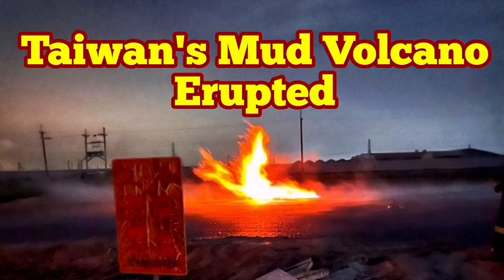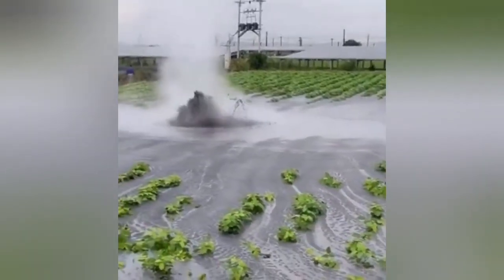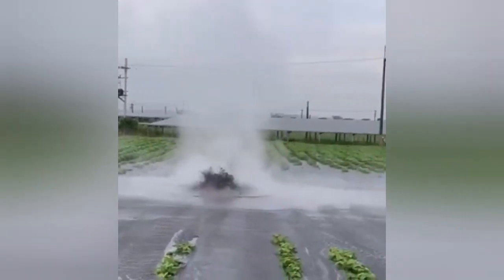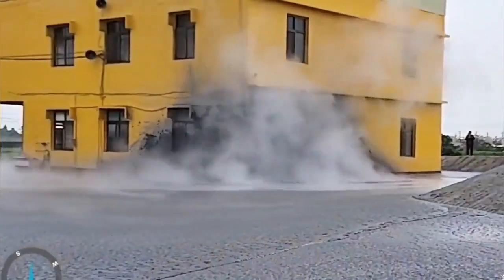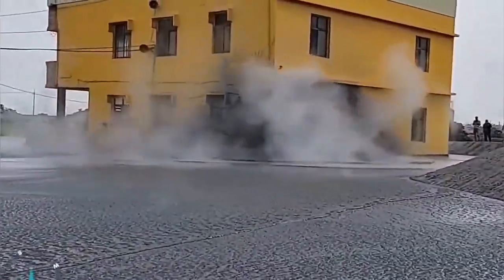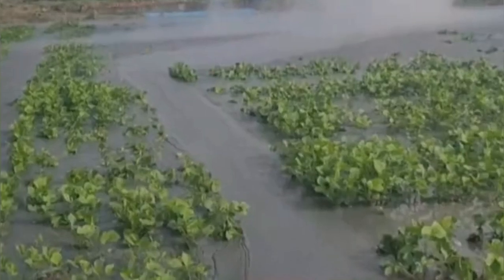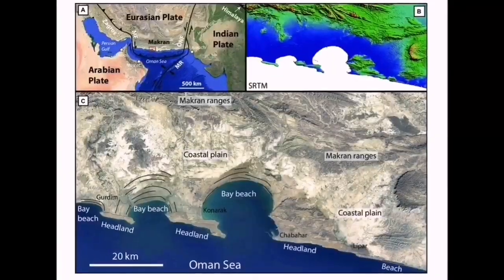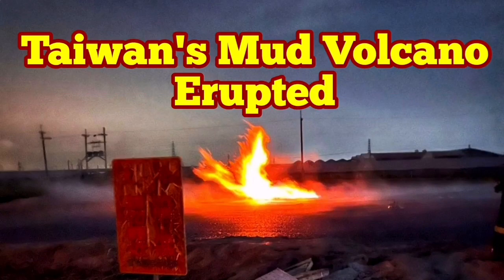Taiwan's Mud Volcano Erupted, Accretionary Wedige, Taiwan Province Of China